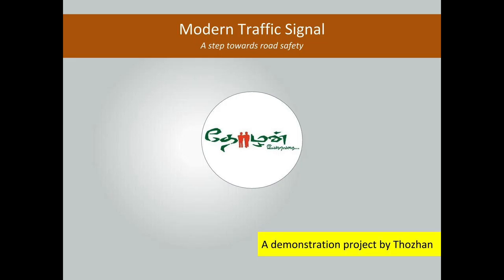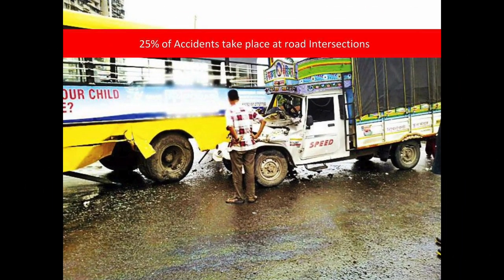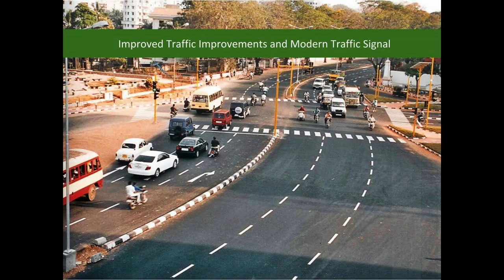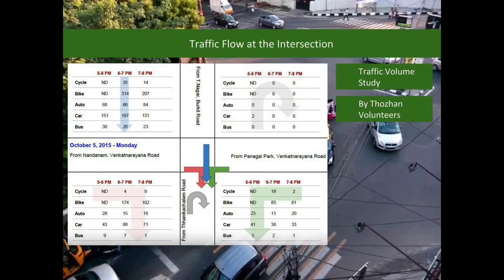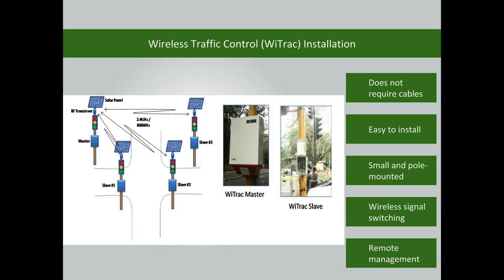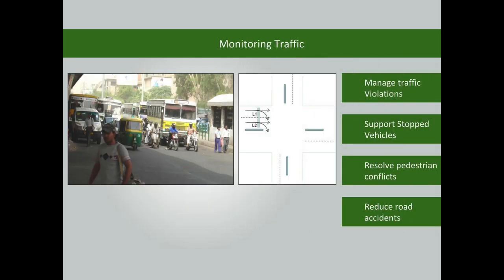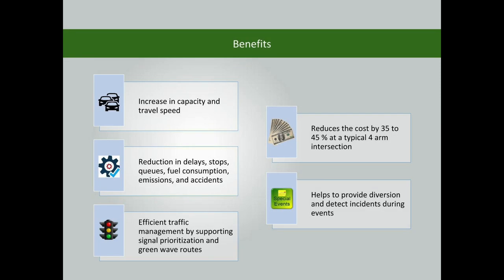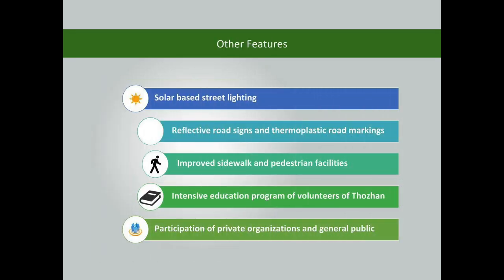Model Signal - English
A Demonstration Project by Thozhan

Venkatanarayana Road - Burkit Road Junction